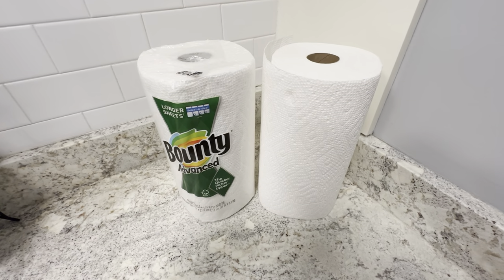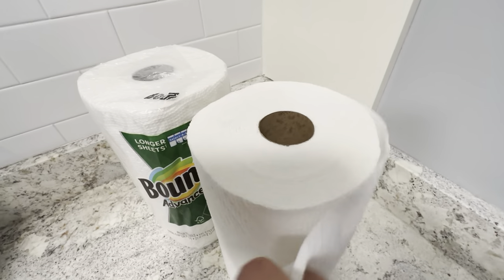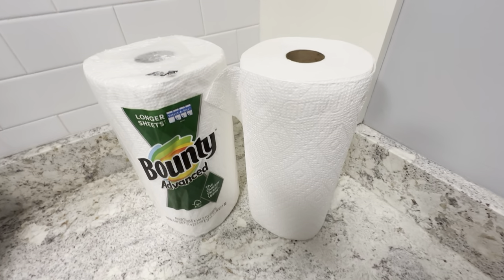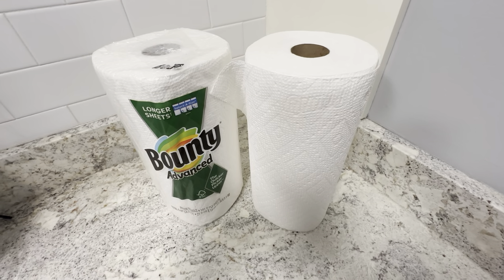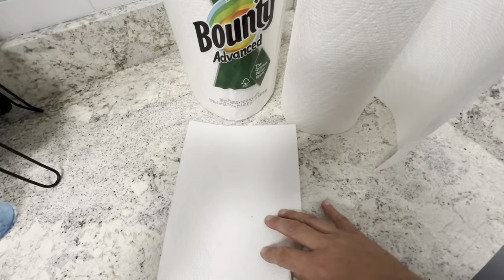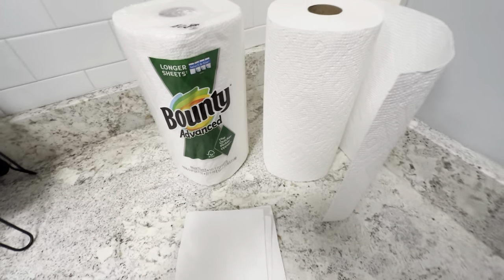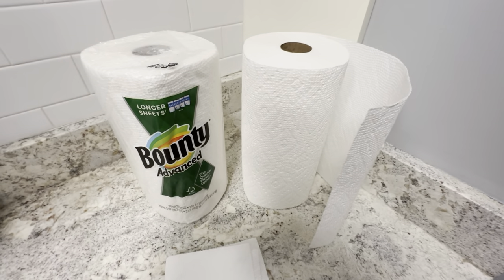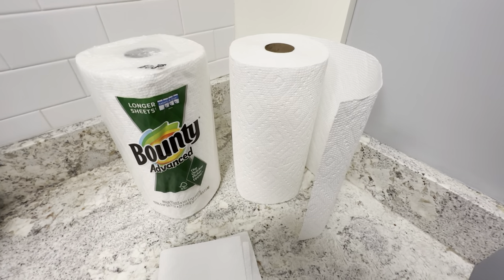Bounty Advanced Select-A-Size Paper Towels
Review of the Bounty Advanced Select-A-Size Paper Towels.